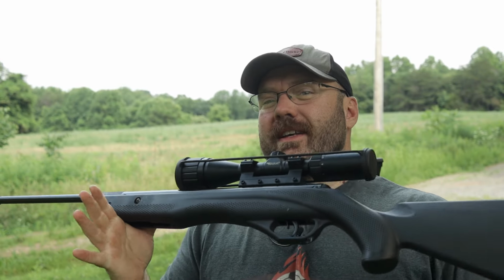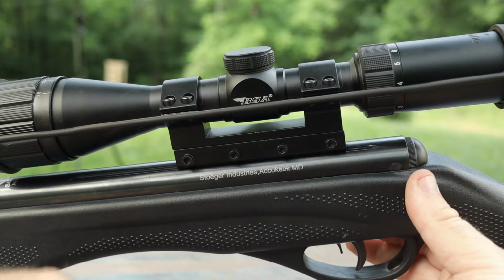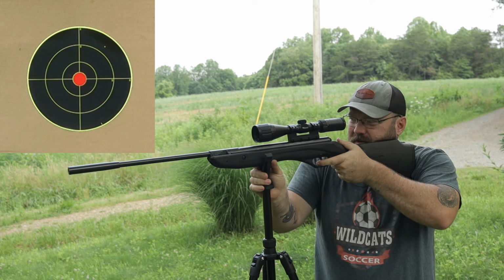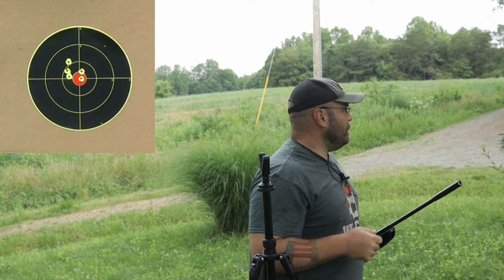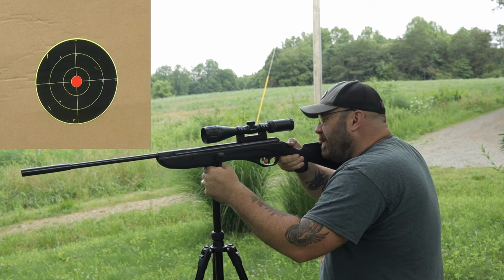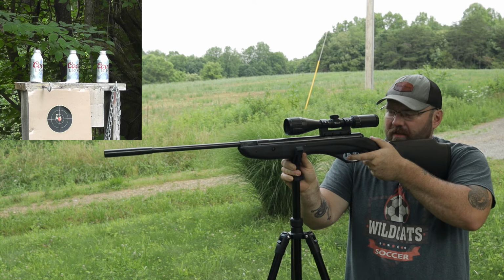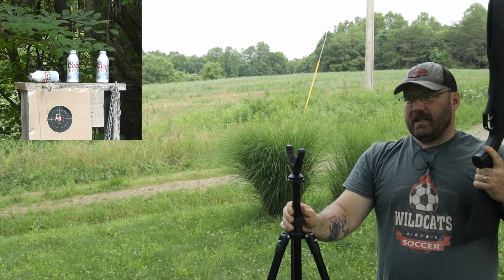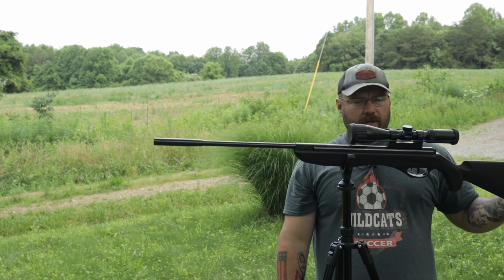Frankenstoeger: The Air Rifle That Started It All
Link to Buck Rail-

Check out the channels featured on my home page if you'd like to check out the channels I enjoy!